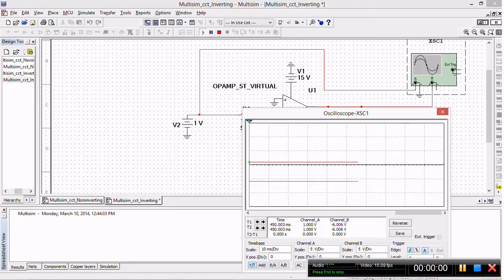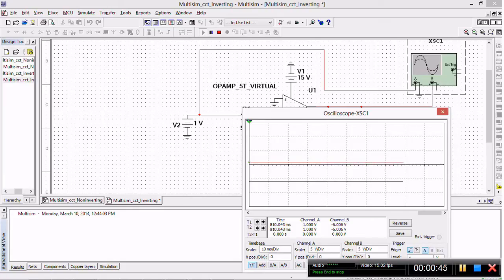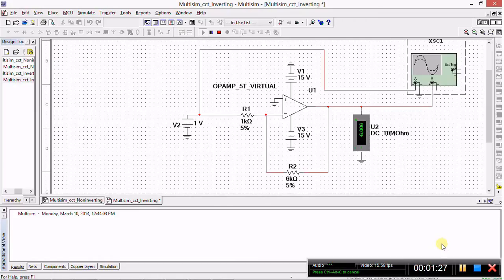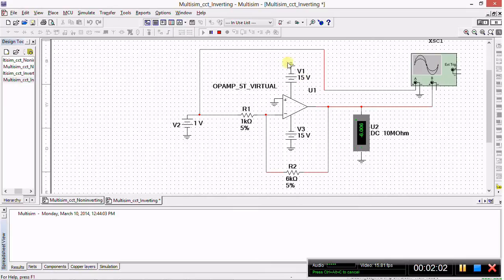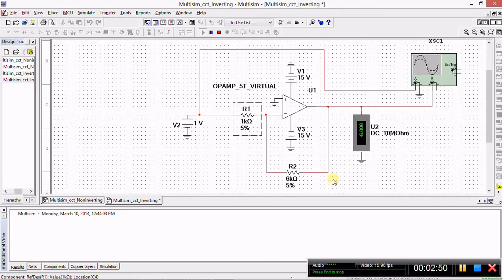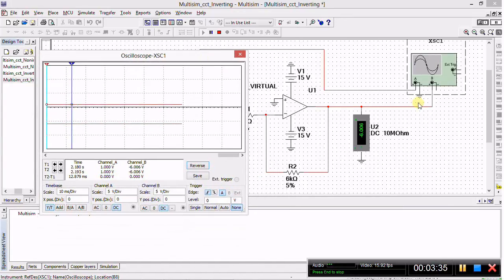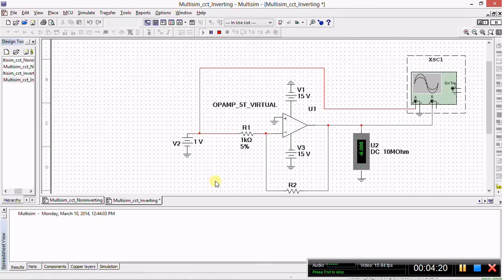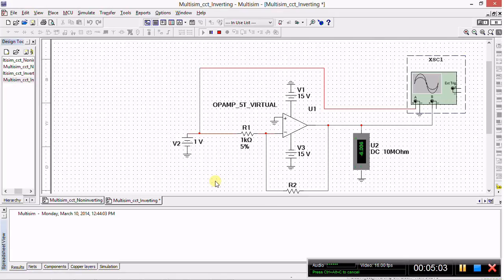Tutorial 6: Op Amp Theory cont'd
In this tutorial, we'll just be continuing the op amp theory and furthering the discussion on op amp configurations.